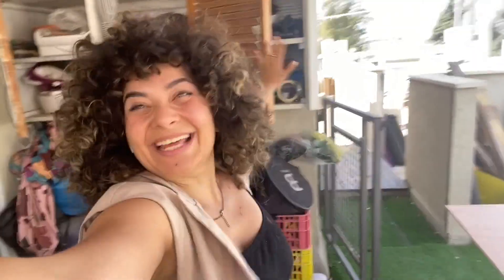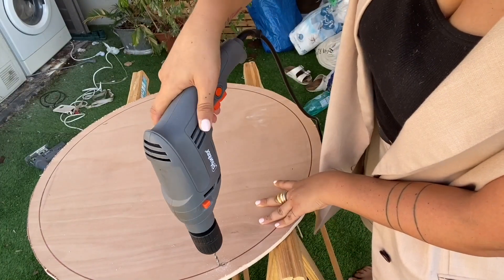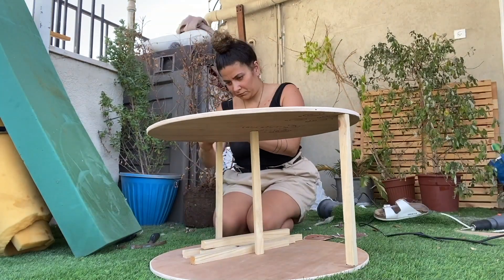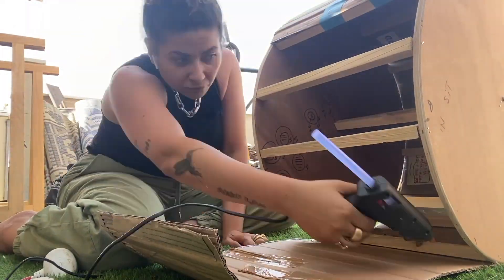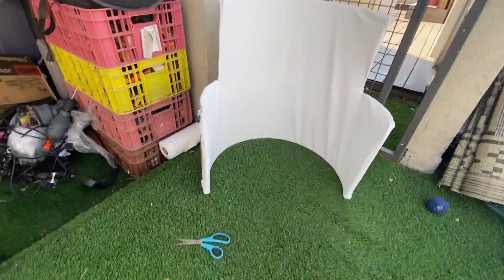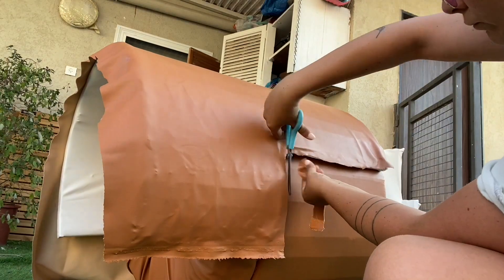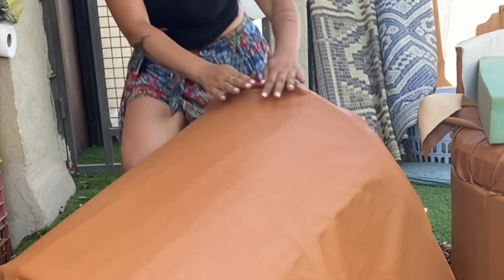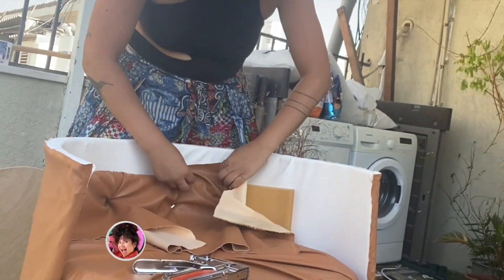DILLY DALLY VANITY SET BY LUIGI MASSONI // HOW TO CREATE A MASTERPIECE OUT OF WOOD & CARDBOARD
Hello, DIY army! It's Fashion Attack and welcomes back to the new long-waited video! Today you're gonna see how to make a Dilly Dally vanity set by Luigi Massoni at home! It is a real set of a masterpiece in design. The only things you're going to need are some plywood, cardboard, textile and some inspiration! More DIY ideas and simple tutorials you can find on my channel. Enjoy your viewing!

Equipment
staple gun
vegan leather
hot glue gun